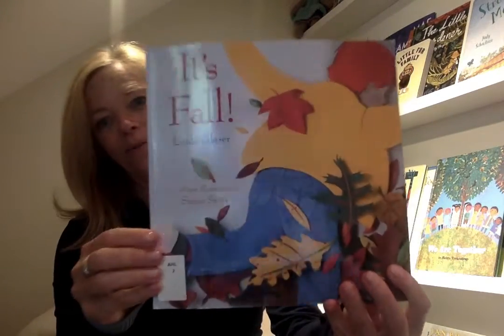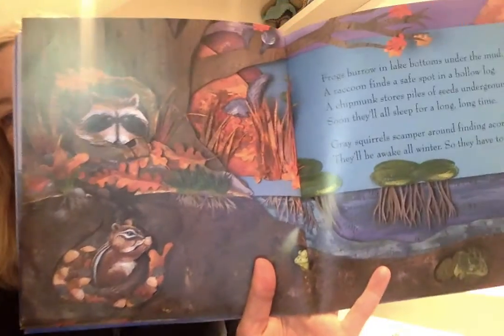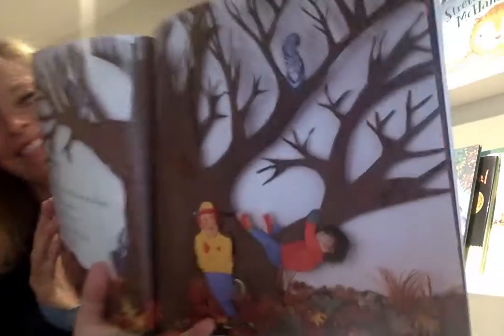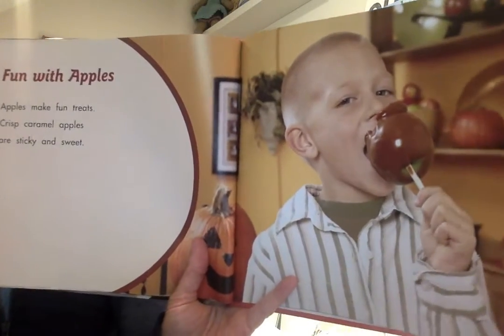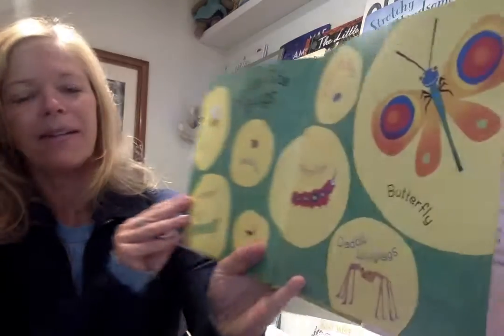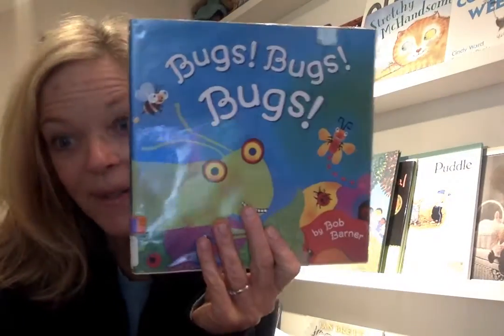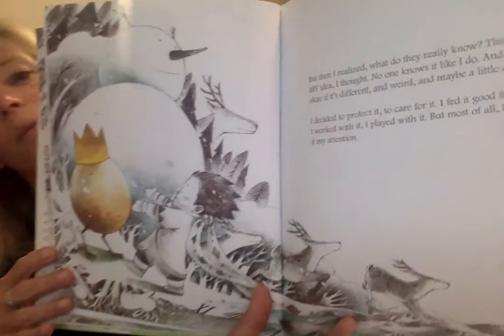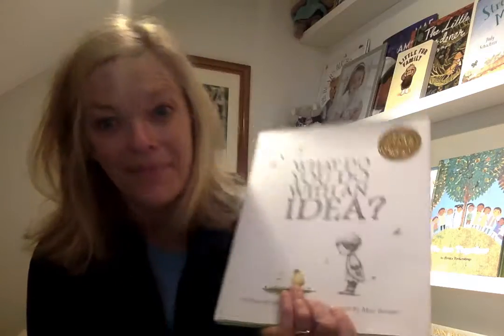Storytime from Andersen Horticultural Library: Episode 20